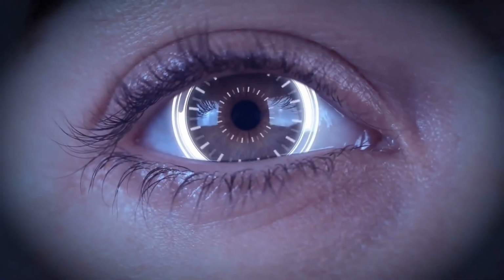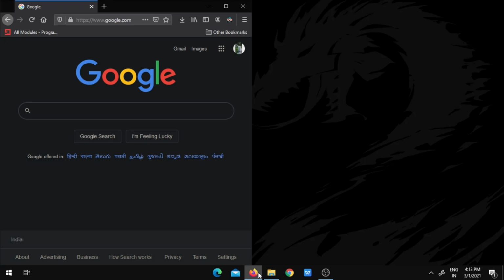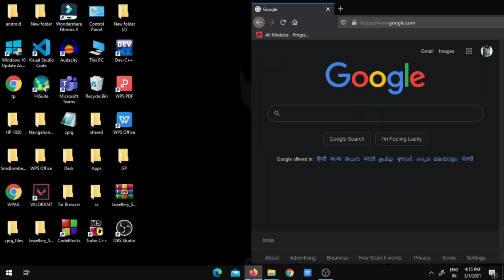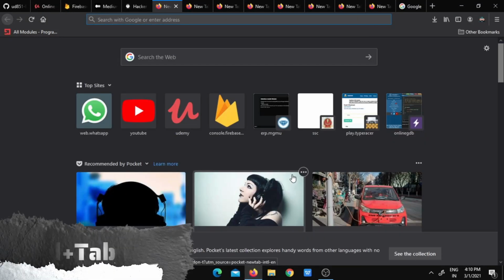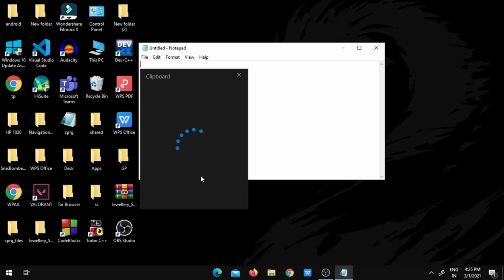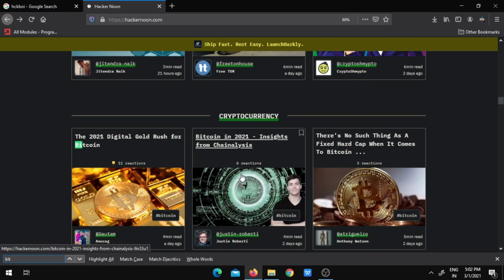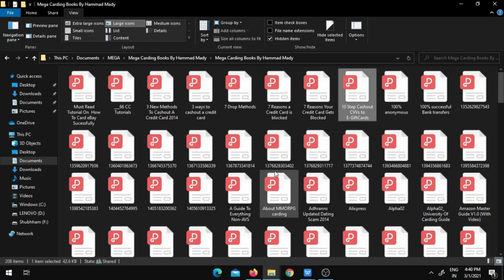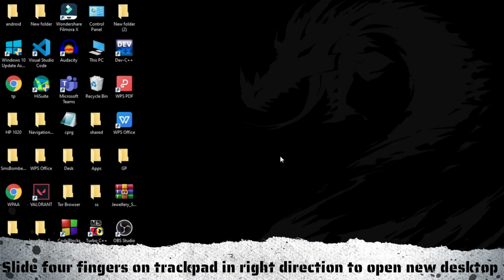Amazing Shortcuts You Aren't Using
How to use your computer without a mouse? Turning a sequence of mouse clicks into a simple press of a key or 2 can go a long way in increasing your productivity. While we might all know a few keyboard shortcuts like Ctrl C for copy and Ctrl V for paste, we seldom try to find or use other shortcuts. But you can use your keyboard to do pretty much everything your mouse can!
Hck Boi made a list of keyboard shortcuts that will turn you into a power user and save you so much time!

TIMESTAMPS:
Windows key + Arrow keys to resize different opened applications 0:39
Windows key + Shift key + S to take quick snapshot 1:01​
Control key + D when simultaneously many applications are open and you have to go back directly on desktop 1:24
Control key + different numbers to switch between different tabs, and control + nine for switch to last tab 1:54
Windows key + v to get you clipboard history 2:18
Control key + F to find specific word on the web 3:01
Control key + shift key +escape key to quickly open task manager 3:38

Slide your two fingers on trackpad to quickly move your selection 4:08
Slide your three fingers on trackpad to quickly switch between different application 4:16
Slide your four fingers on trackpad in right direction to open new desktop 4:40

ALT-Codes to type Symbols 4:49

                     Outro : Rich NCS
SUMMARY:
15 Amazing Shortcuts You Aren't Using

1.win+keys
press Windows key + Arrow keys to resize different opened applications
2.win+shift+s
press windows key + Shift key + S to take quick snapshot
3.ctrl +1,2
press control key + different numbers to switch between different tabs, and control + nine for switch to last tab
4.ctrl+d
press control key + D when simultaneously many applications are open and you have to go back directly on desktop
5.win+v
to use next shortcut you need to it to activate first
to do so press windows key + v and then turn on
now you will be able to get you clipboard history
6.ctrl+f
press control key + F to find specific word on the web
7.ctrl+Shift +esc
press control key + shift key +escape key to quickly open task manager

This will only work on laptop

2 finger:
slide your two fingers on trackpad to quickly move your selection
 3 finger:
slide your three fingers on trackpad to quickly switch between different application
 4 finger:
slide your four fingers on trackpad in right direction to open new desktop